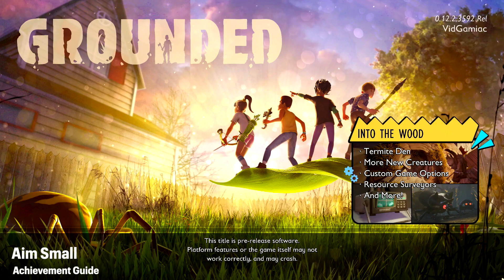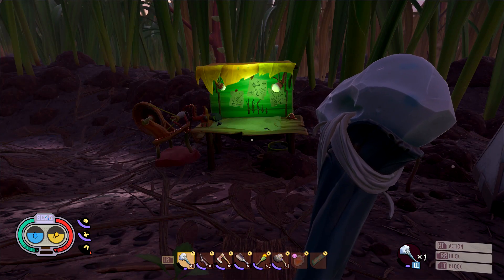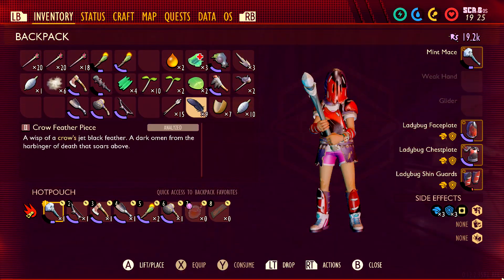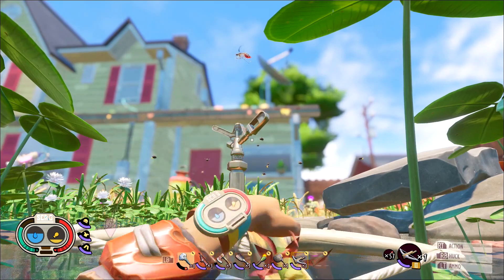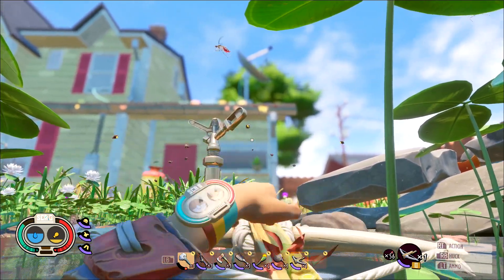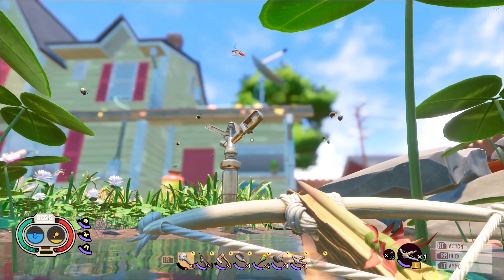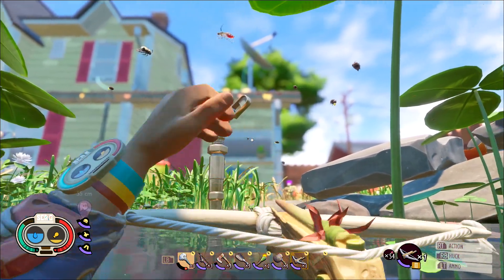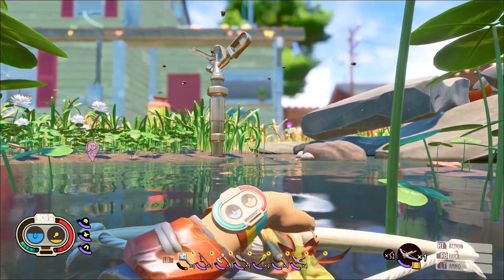Grounded: Into the Wood - Aim Small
Aim Small - Kill a flying bug with an arrow from over 30 cm away.